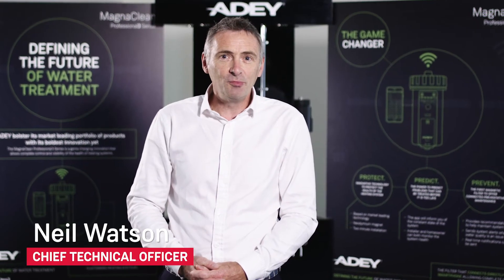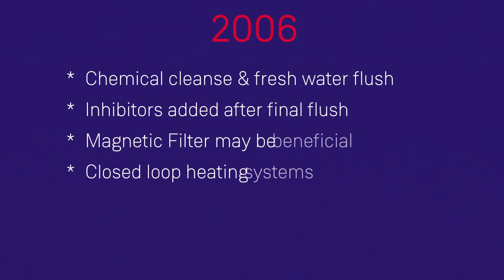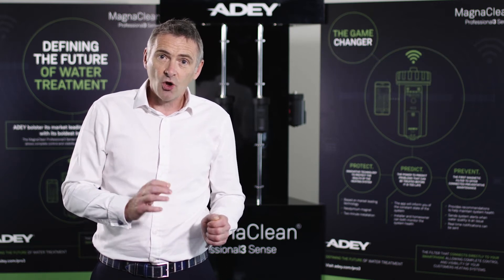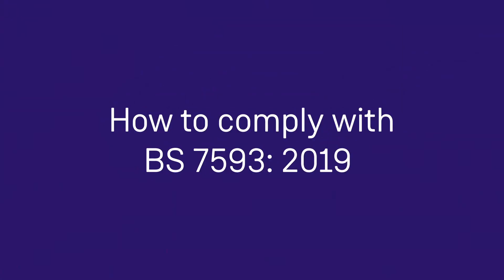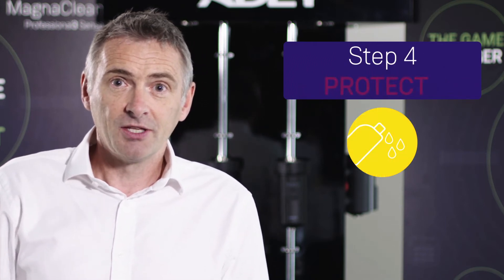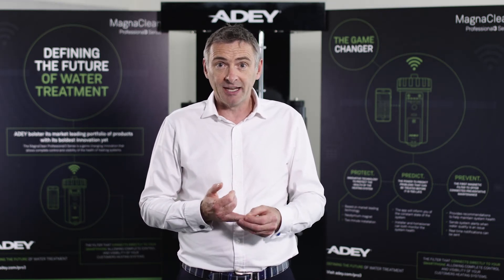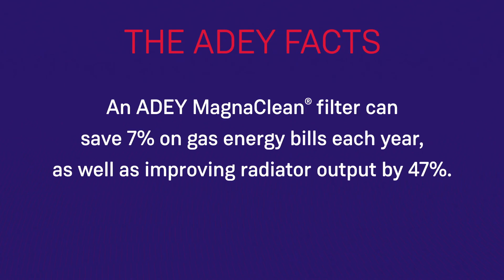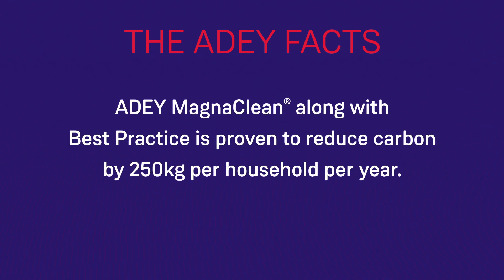BS7593:2019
By clicking to watch this video YouTube will install cookies on to your computer which will be used in accordance with YouTube’s privacy policy.

ADEY's Chief Technical Officer, Neil Watson, talks you through the changes to the British Standards with the arrival of the new 2019 standards and what you need to do to comply.